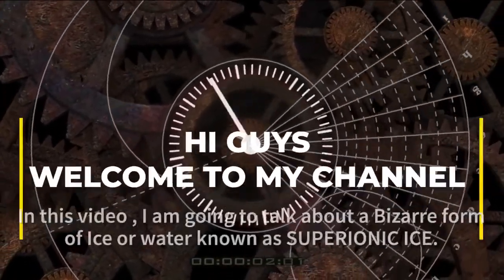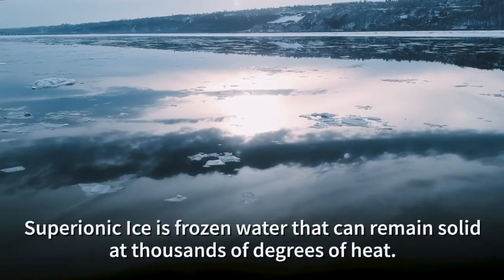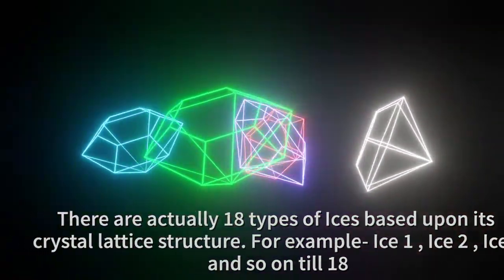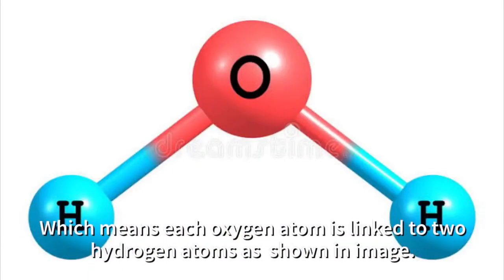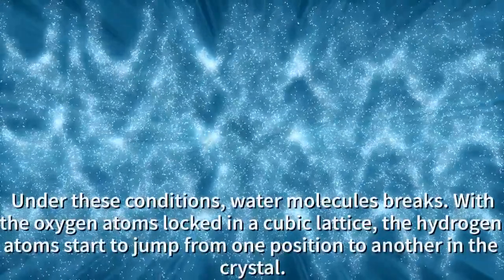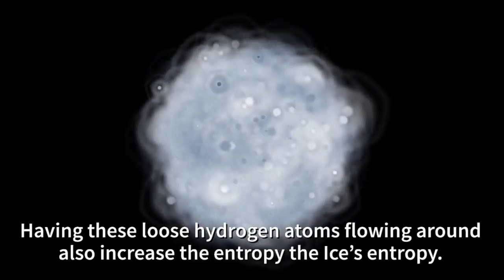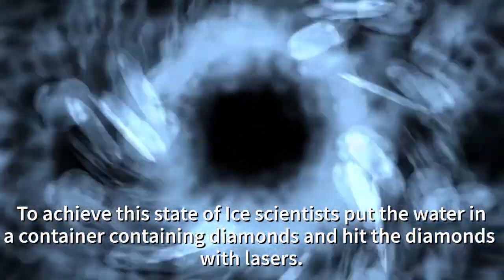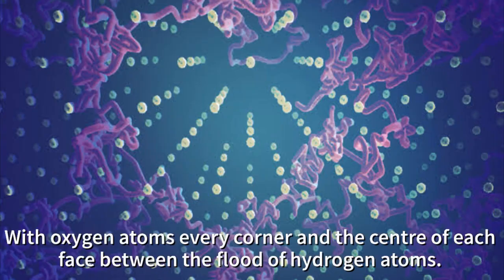Bizarre form of Ice - Superionic ice 🧊 | What is superionic ice | Newest Form of Ice | Hot ice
This video explains the form of ice known as Superionic Ice …… There are some topics which i missed to mention in this video if you wanna know about that ….. than let me know in the comments…

Chapters

00:00 Start
00:40 Appearance of superionic ice
00:57 Different types of ices
01:33 Special about this ice
02:05 Some Properties
03:04 Evidences